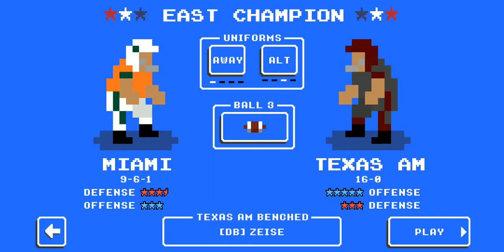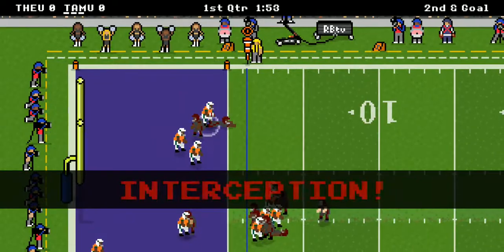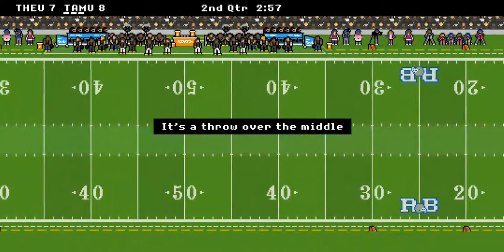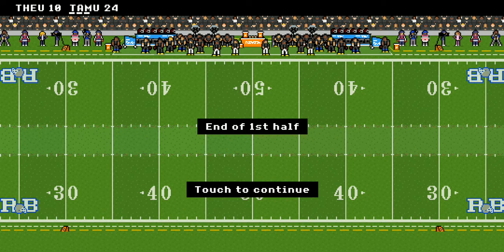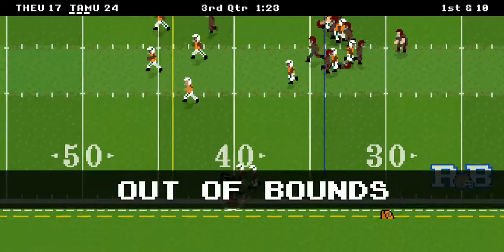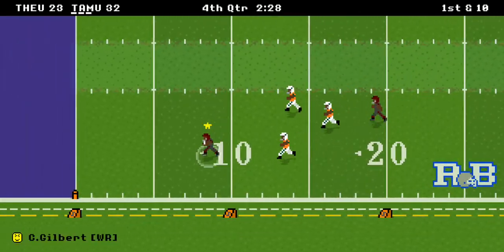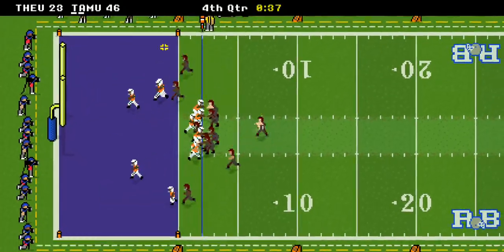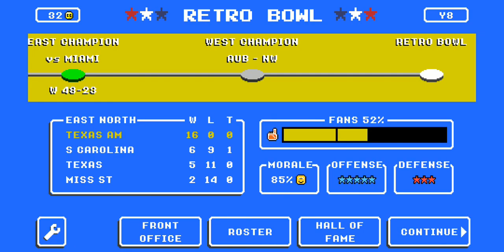Texas A&M vs Miami (College Playoff Semi Final)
The Aggies do battle with The "U" in the Playoff Semi Finals. Who is going to punch their ticket to the National Championship?